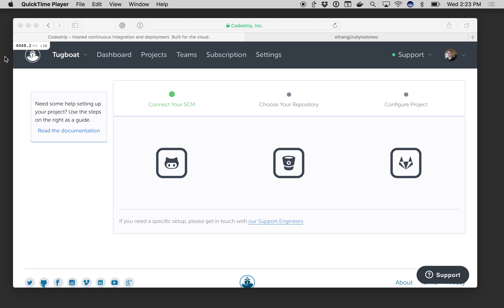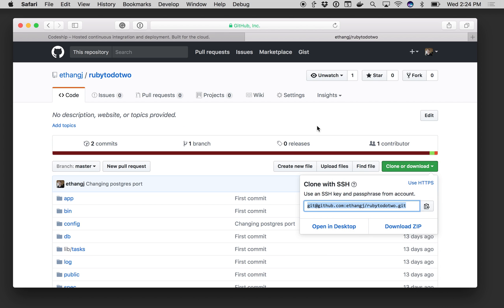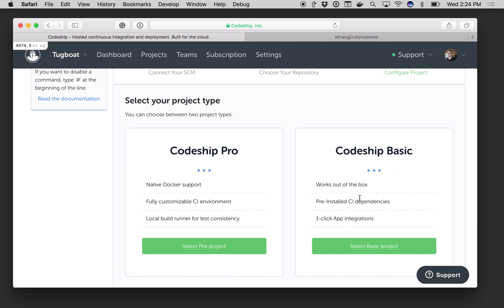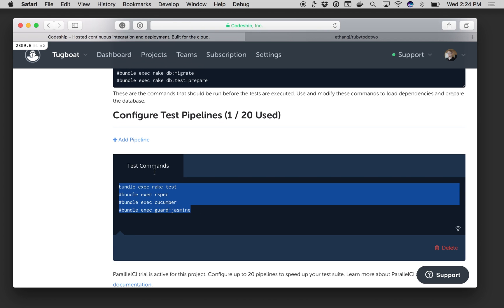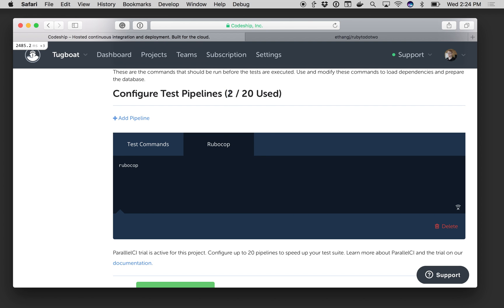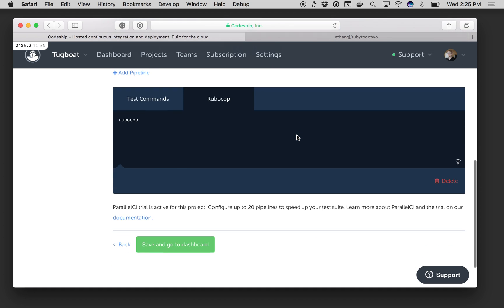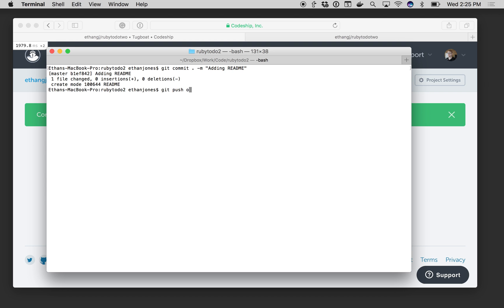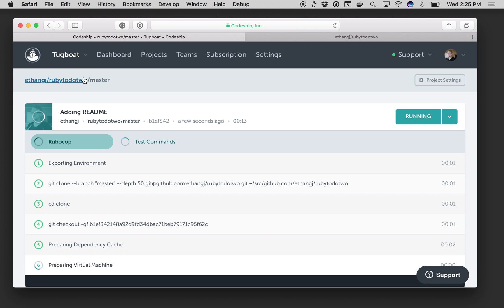Parallel Test Pipelines - Run Parallel Tests, Get Faster Results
Split up your test commands and speed up your test suite. Get 20 complimentary parallel testing pipelines for two weeks.